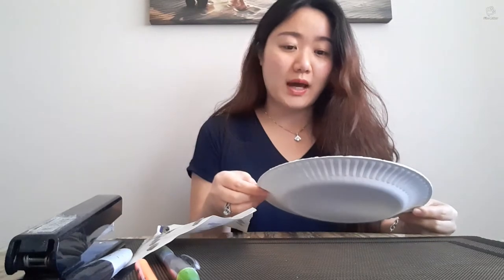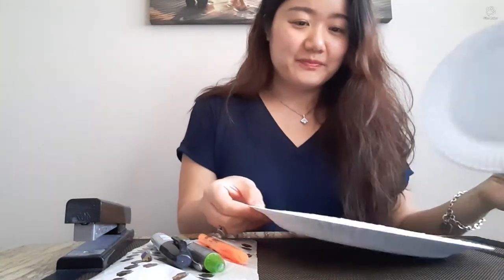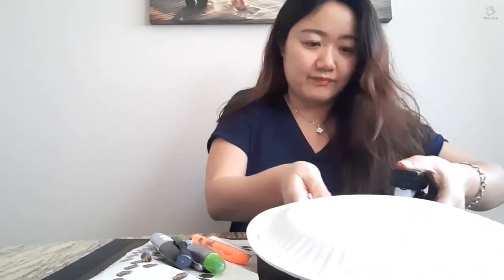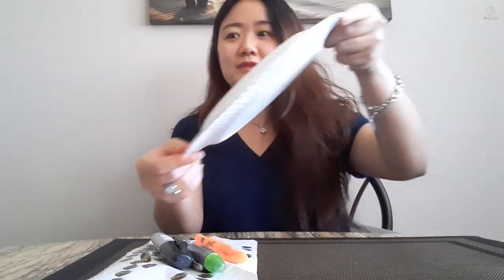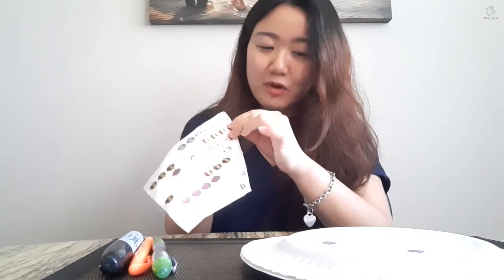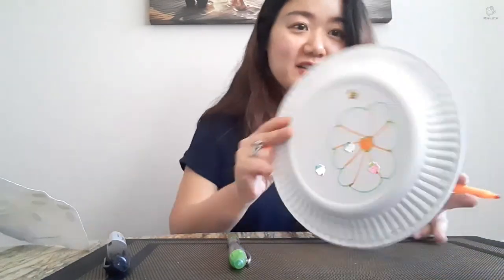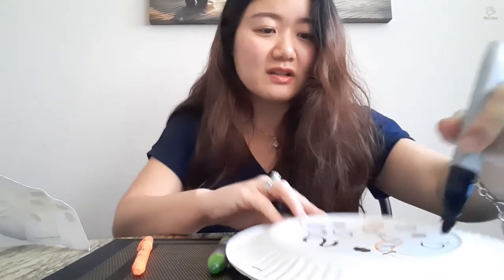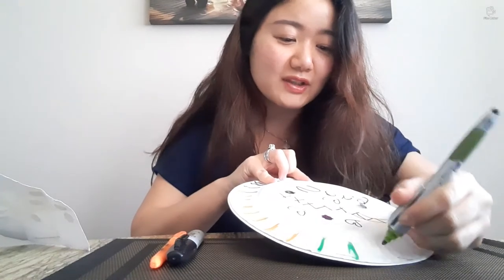K-2. Let's make a Shaker/Rainforest rain!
Paper plates
Stapler
Grains (beans or rice)
Colored pencil/Markers/crayons/stickers